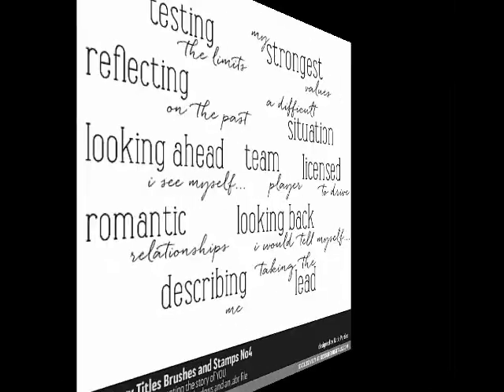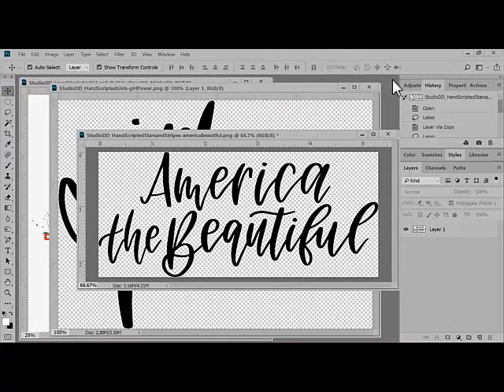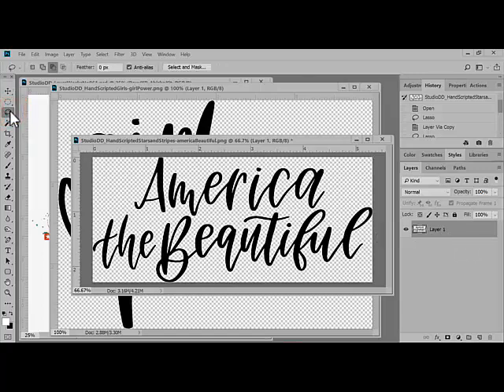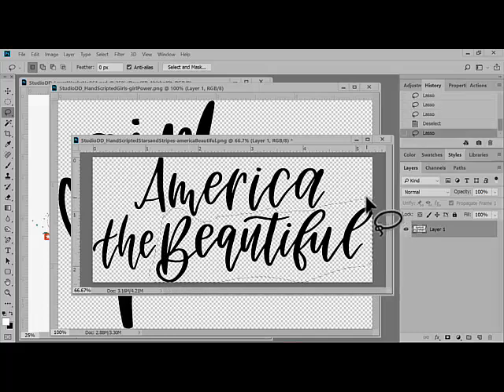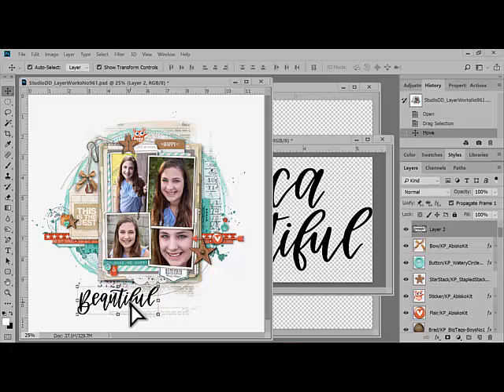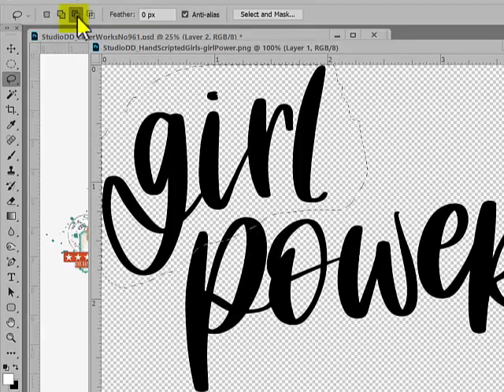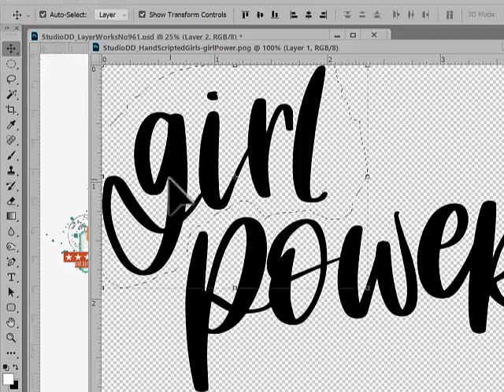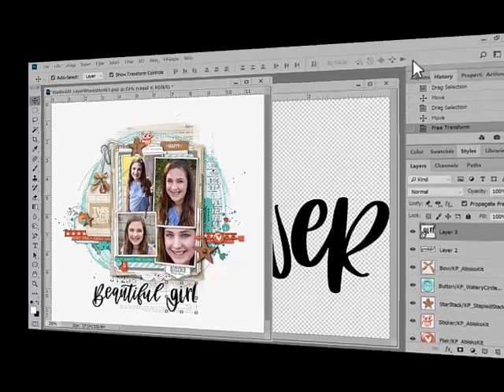How to Mash Up Word Art to Create New Phrases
Adobe Photoshop and/or Photoshop Elements Video how-to from DesignerDigitals. This week: How to Mash Up Word Art to Create New Phrases.